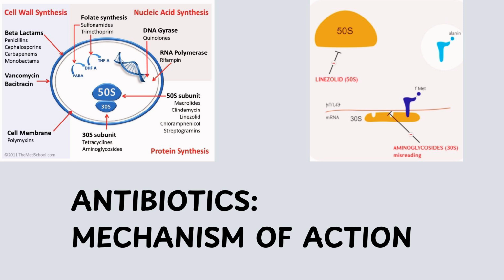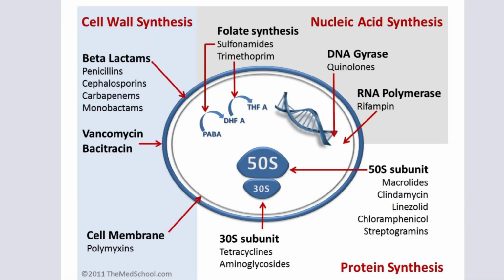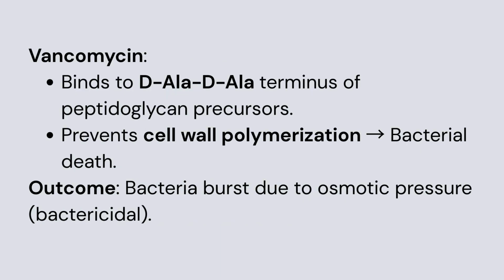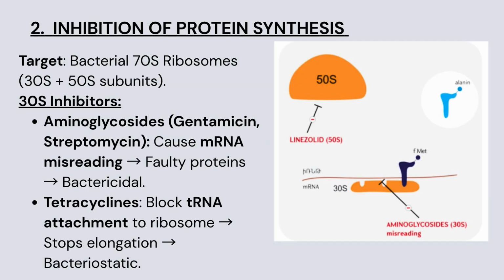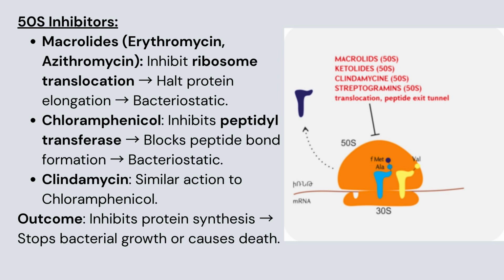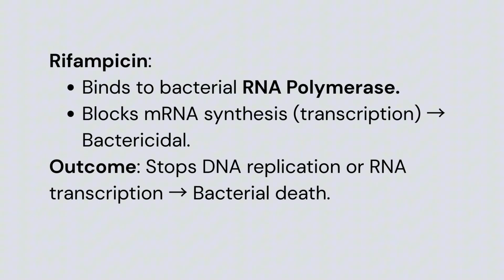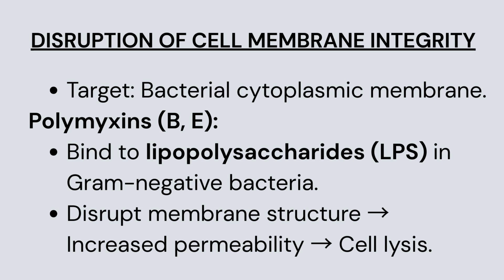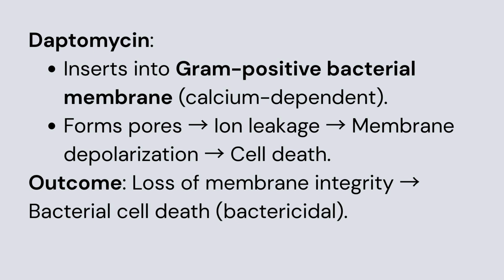Antibiotics | Mechanism of Action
Antibiotics work by targeting specific structures or processes in bacteria, such as the cell wall, protein synthesis, DNA replication, RNA transcription, metabolic pathways or cell membrane.Understanding their mechanism of action helps in proper use and preventing resistance.

Image credits:

Author- Kendrick Johnson

Modification- Image cropped

Author- Mcstrother

Author- Karen Dilbaryan

Modification - Image cropped